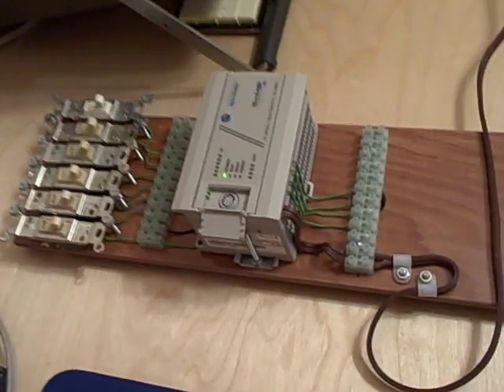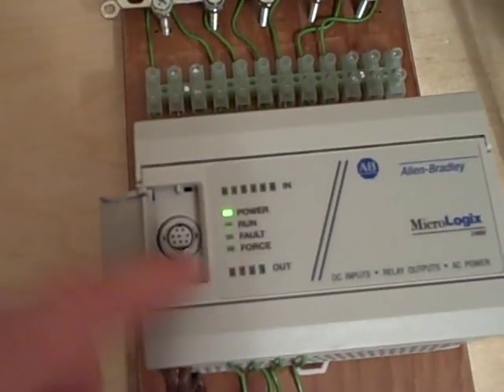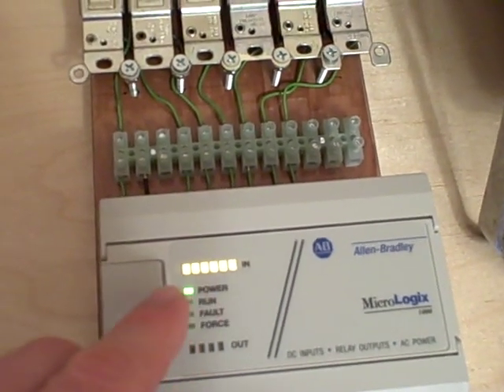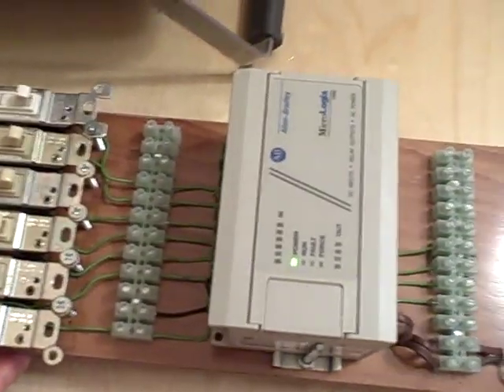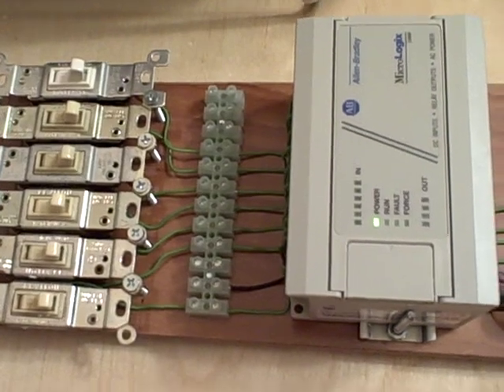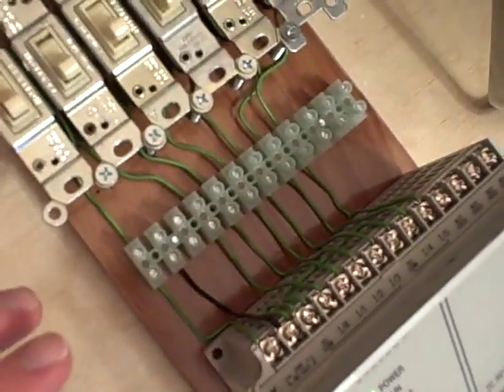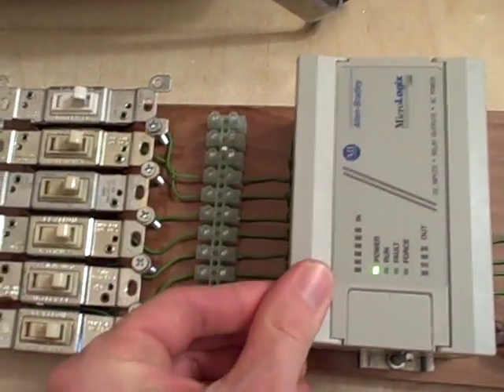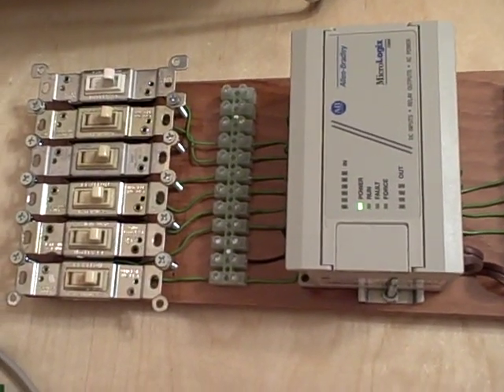Home-built PLC trainer